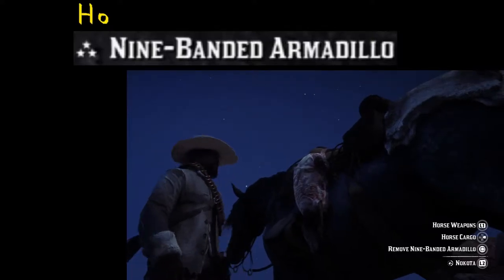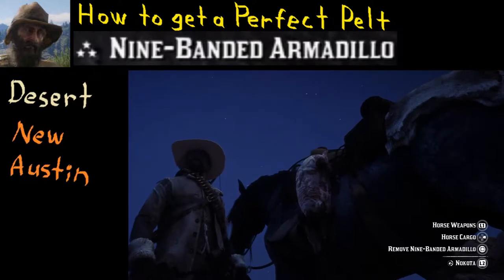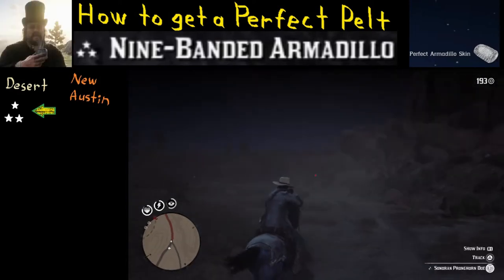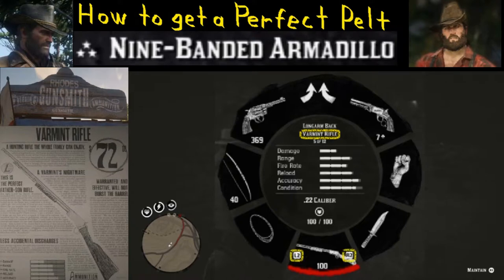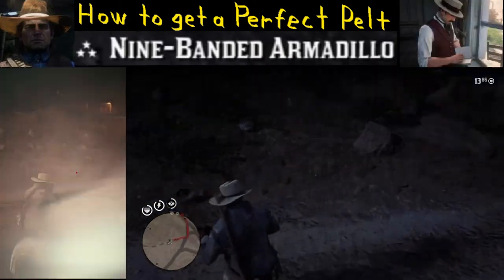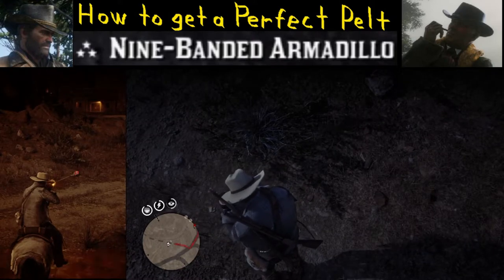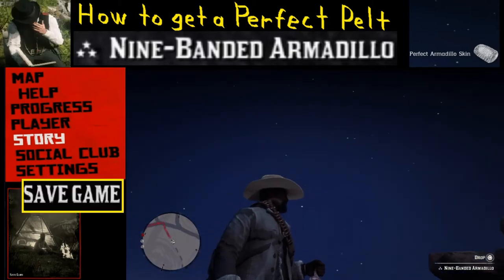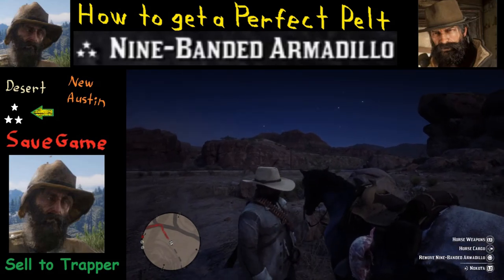RDR2 How to get a perfect pelt Armadillo